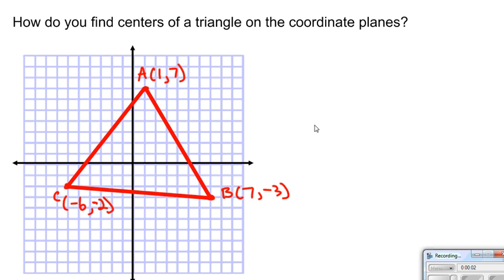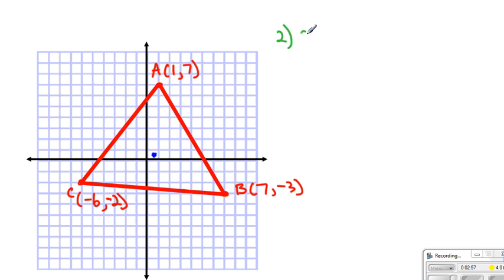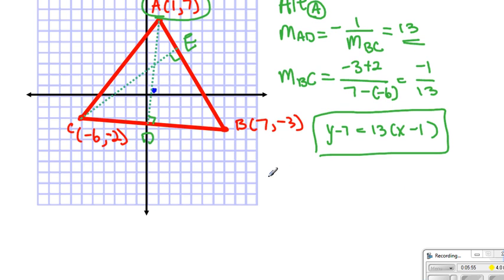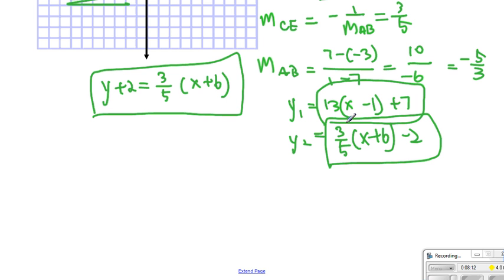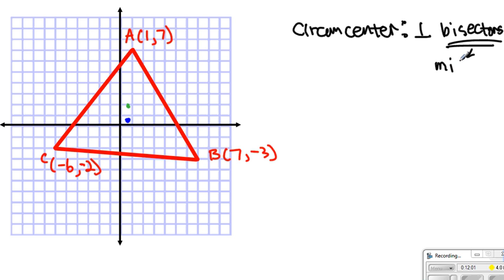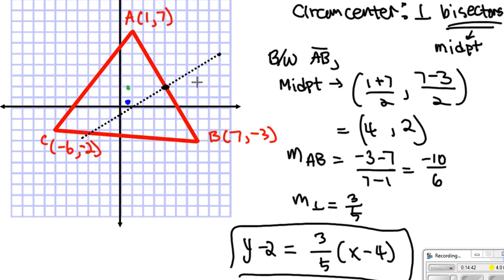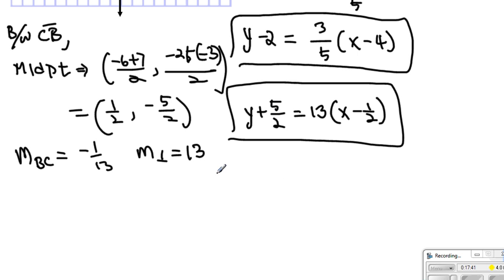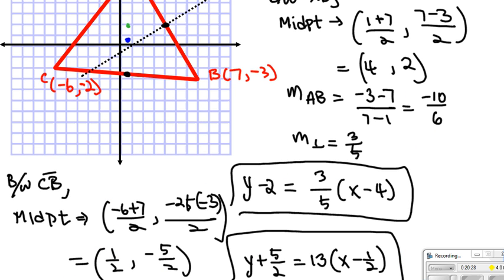Geometry - centers of a triangle on a coordinate plane